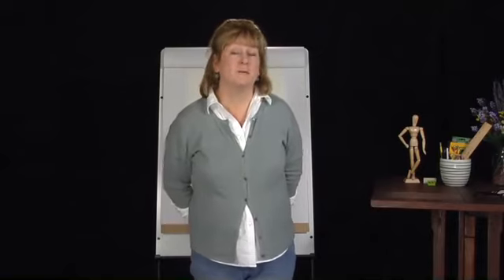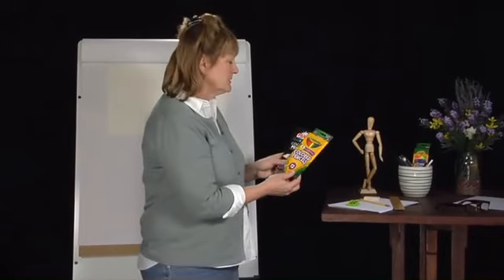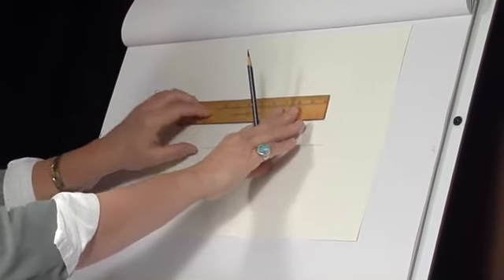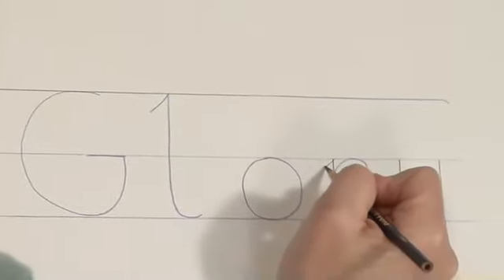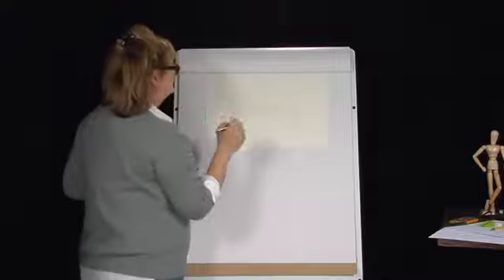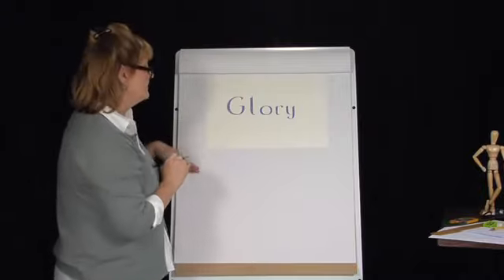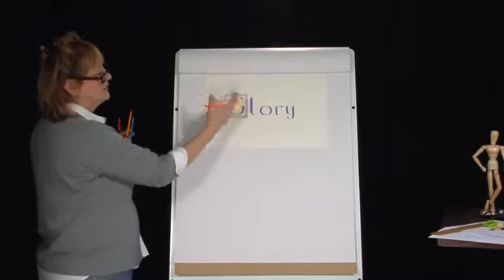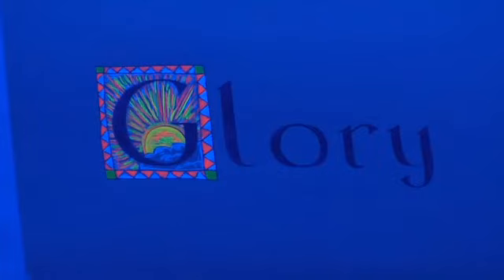Creative Lettering Glory Heidi Shorts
You are free to use this curriculum in classrooms and coops.
Rights granted by:
See the Light / Legacy for God, LLC